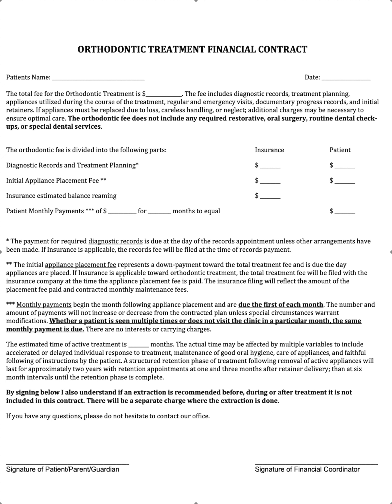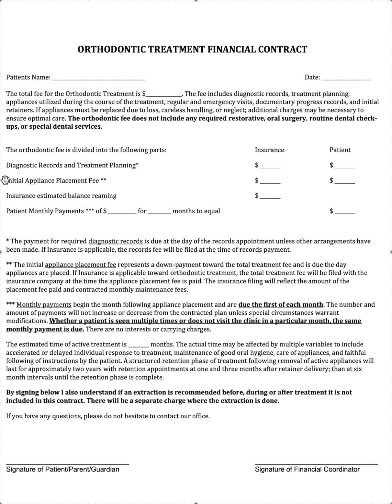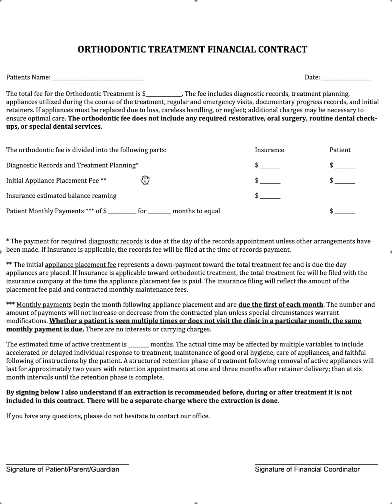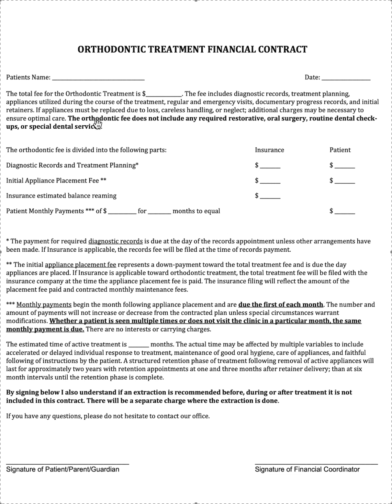Braces or Invisalign Orthodontic Treatment Financial Contract- Early Termination and Refunds